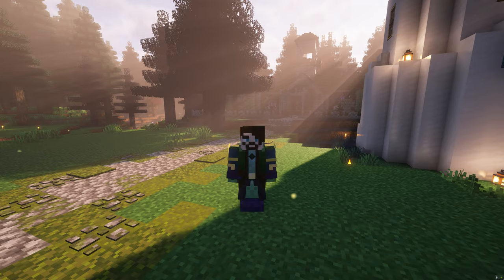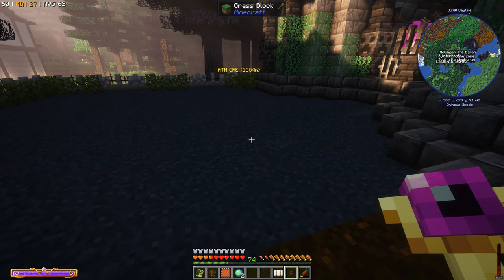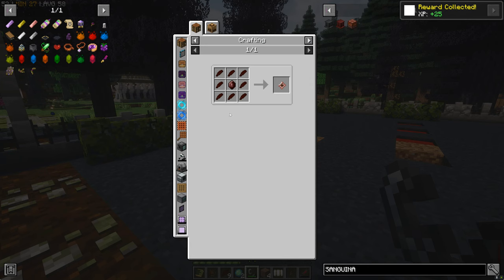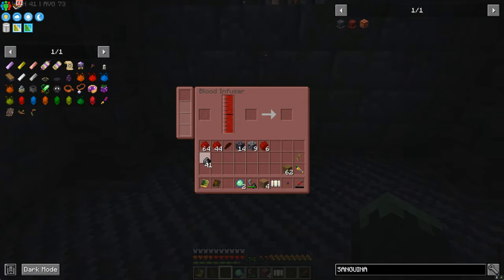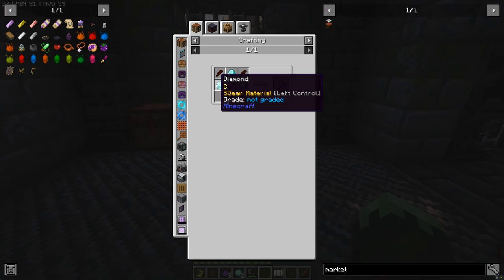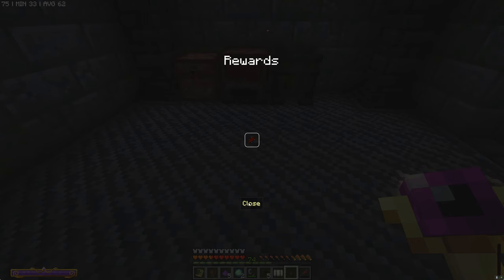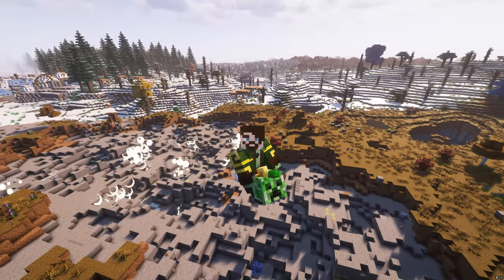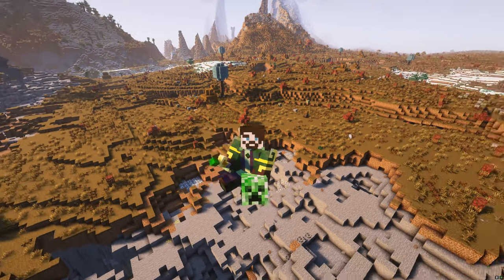Enchant The World - #20 Minecraft Flying Brooms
Modded Minecraft: All The Mods 9 (atm9)  🏰 Magic Mods 🏰

Watch this Evilcraft guide for getting started in the mod! we learn how to get hardened blood, repair items, get a fortune 5 vengeance pickaxe and finally craft a broom for flying around!

All The Mods 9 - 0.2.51

World Seed: feedthevoid

Shaders:
Complimentary Shaders